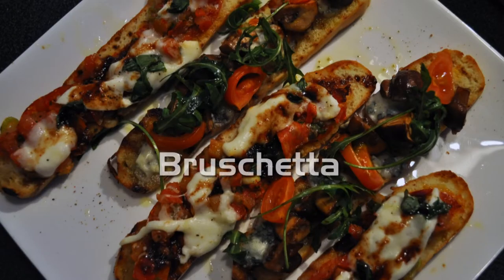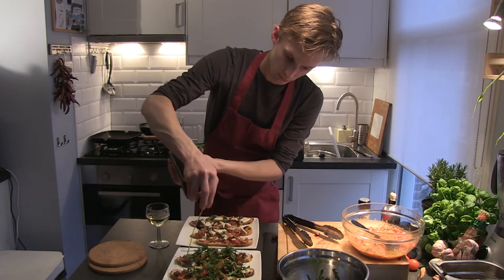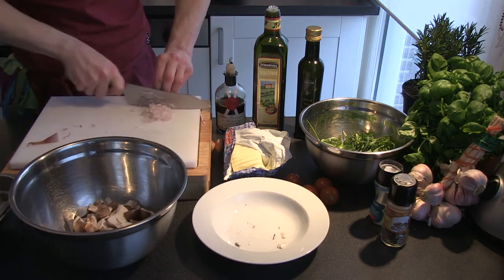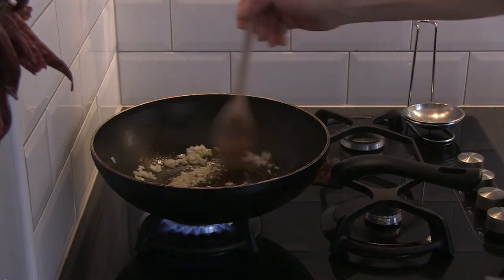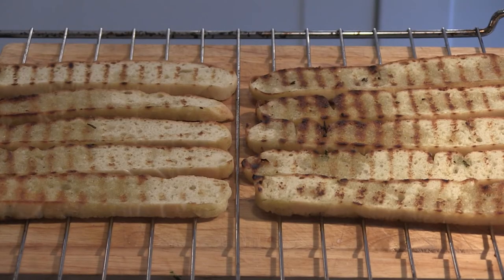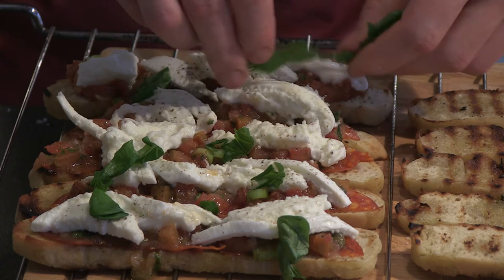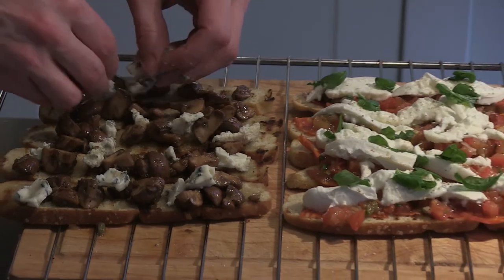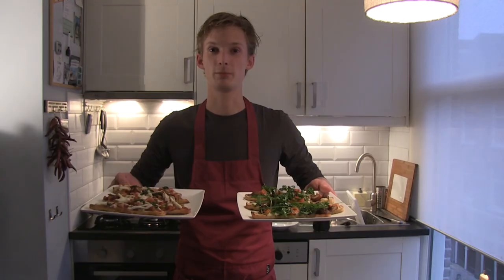How to make a perfect Bruschetta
Bruschetta is one of the easiest antipasto from Italy, perfect for any occasion.
simply put it's roasted or grilled slices of bread rubbed with garlic, then topped with a variation of fresh ingedients.

You can use different kinds of bread, usually I just take whatever I have left in the cupboard, however, the better the quality of the bread, the better the bruschetta will taste in the end.
In this case I'm using my home made foccacia bread I made earlier,
everything always taste best, when you made it yourself

For this occasion I'm making two kinds of topping,
one with antiboise, mozarella, chorizo and basil.
and one with fried mushrooms, blue cheese and cherry tomatoes.